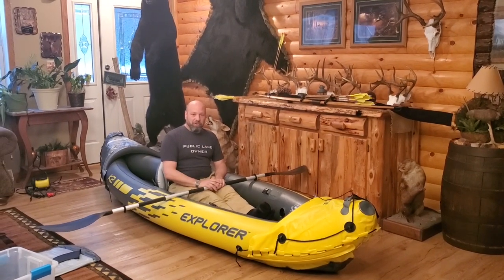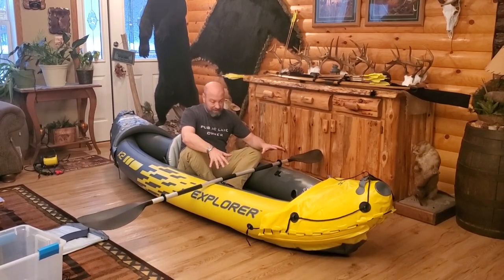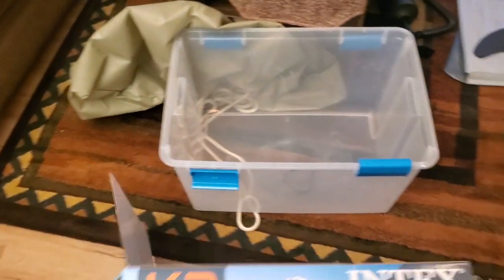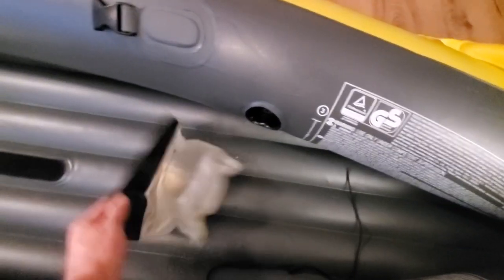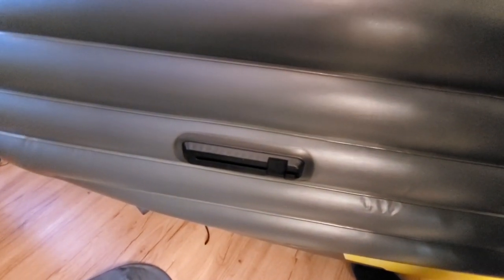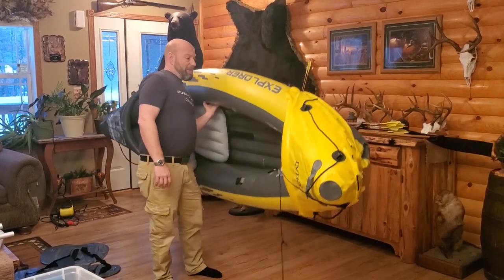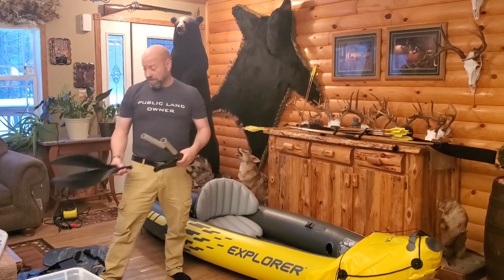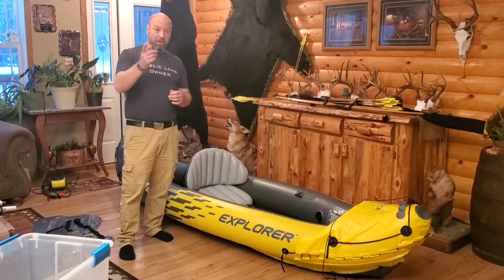Explorer K2 Inflatable Kayak To Hunt Places Others Can Not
Where to Buy
Longer Paddle Option
Paddle tether
Inflatable Life Vest